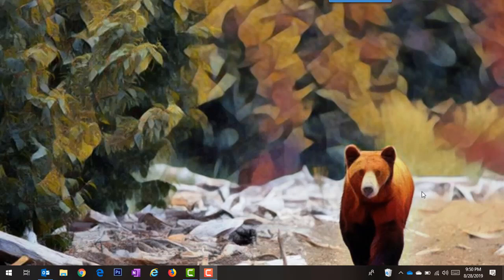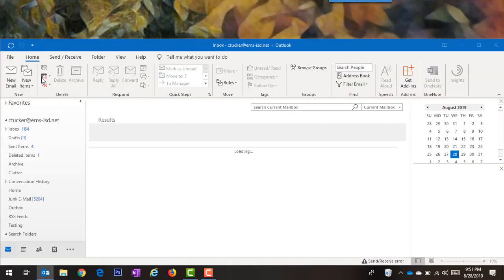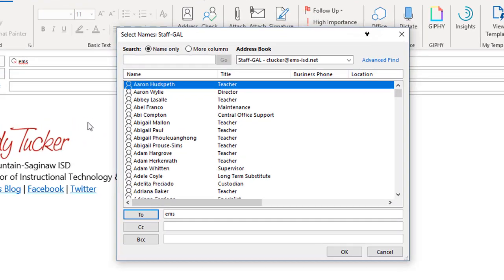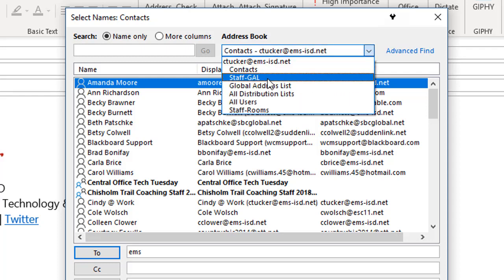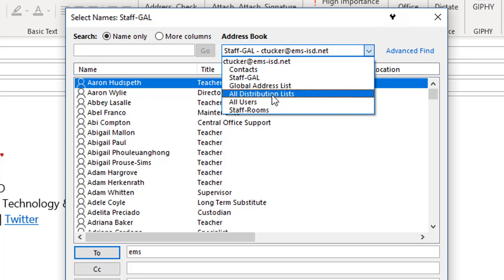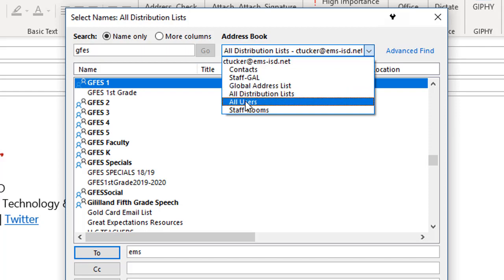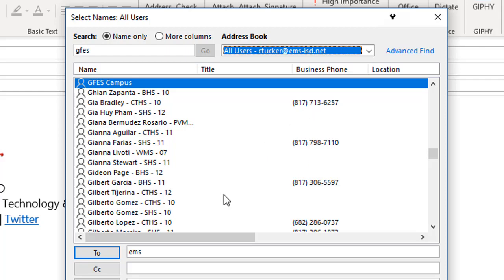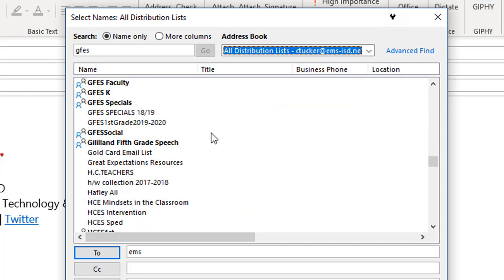O365 Address Book Changes and Recommendations